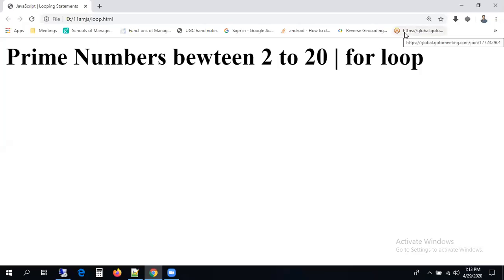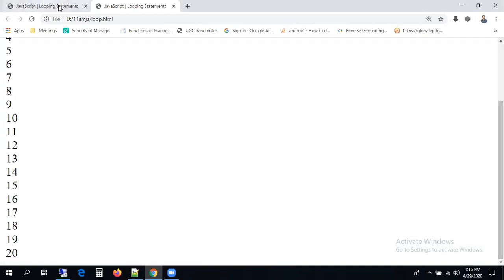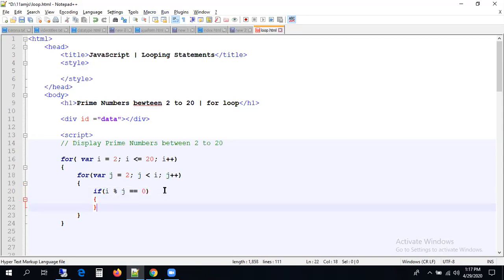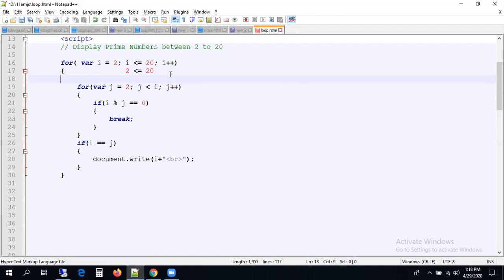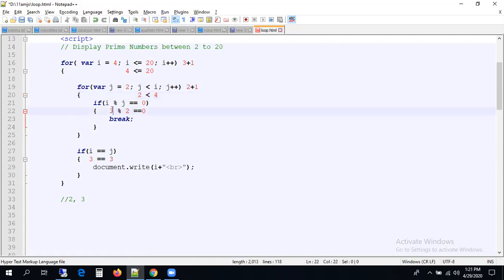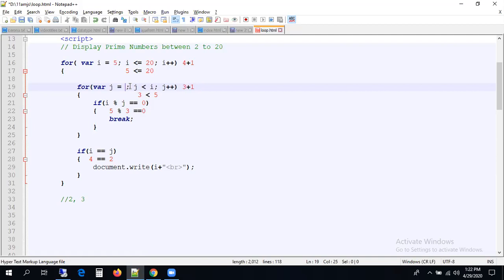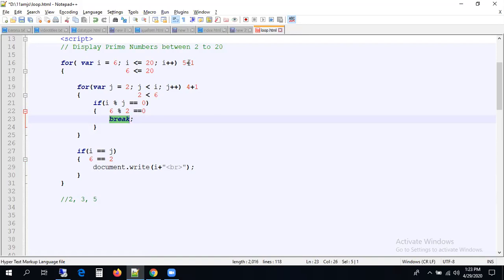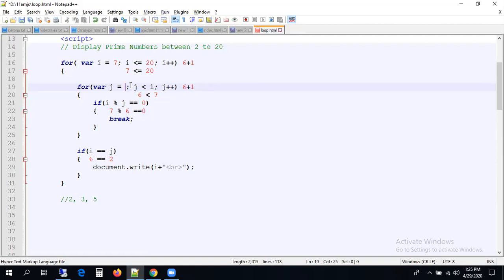10 - Write a logic to print prime numbers between 2 to 20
Write a logic to print prime numbers between 2 to 20 | for loop. for loop iteration process.
inner loops